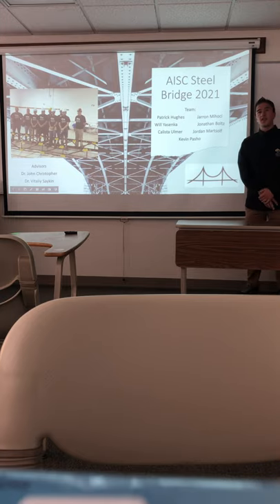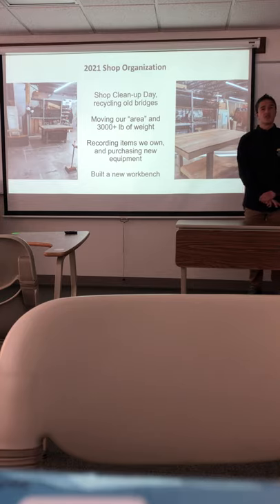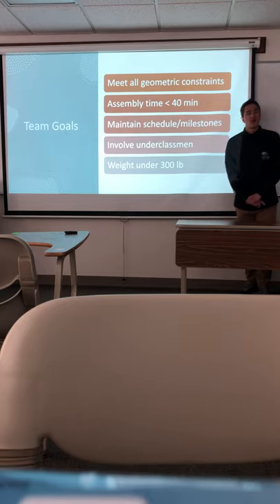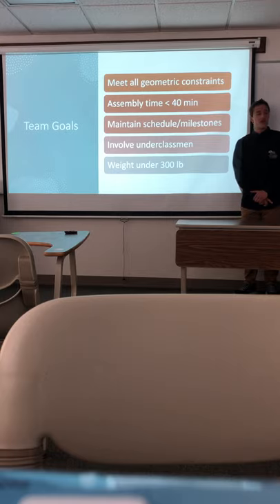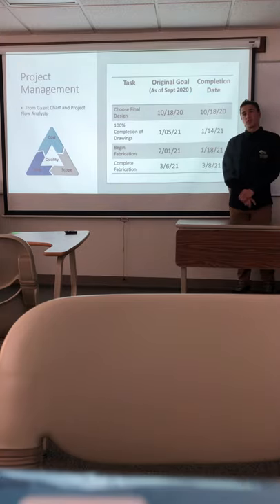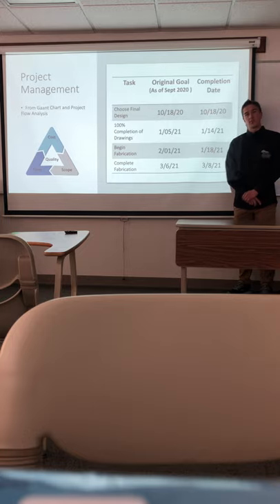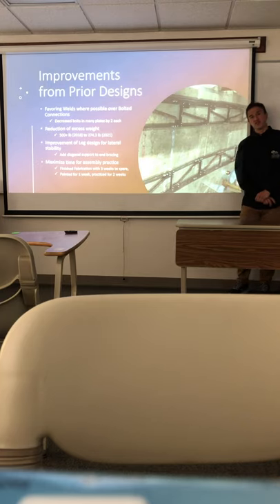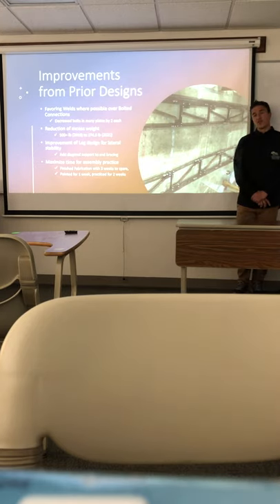Video of Jarron Mihoci's Steel Bridge Presentation part